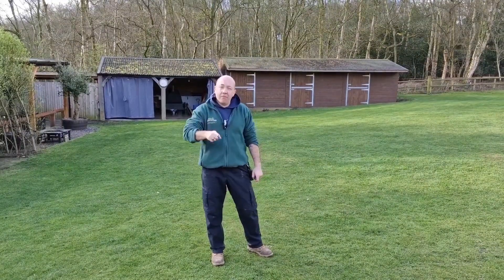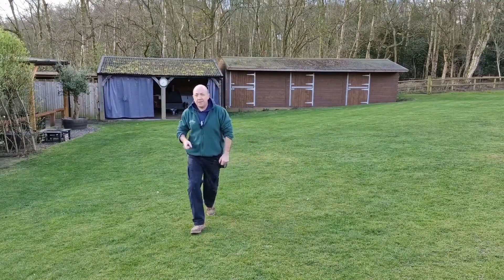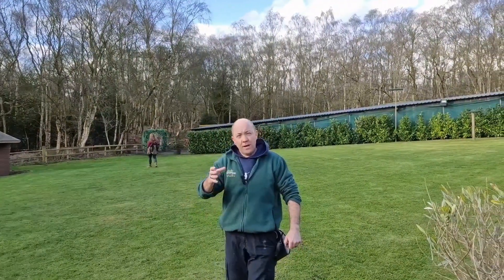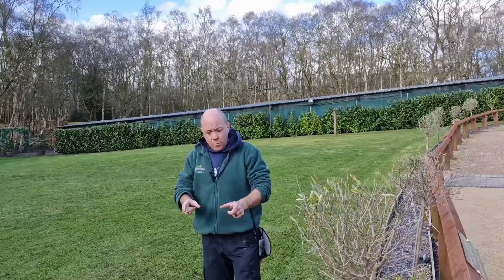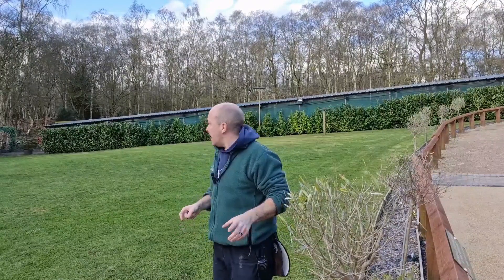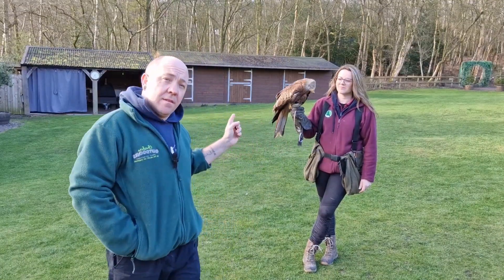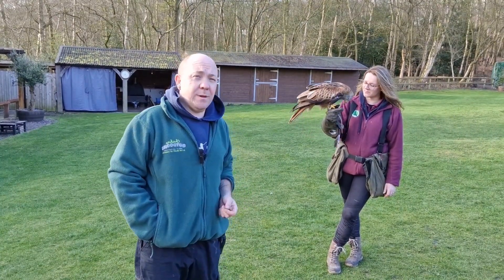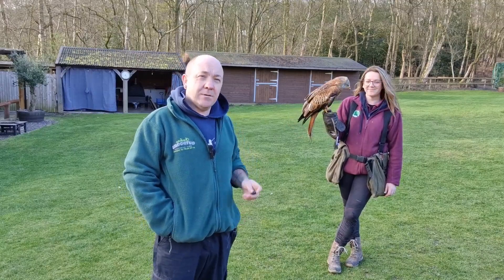Red kite Identification.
We been filming with ‎@cheshirefalconry5686  to help with the identification of birds of prey in the sky. in this video we look at the difference between a red kite and a European Buzzard.